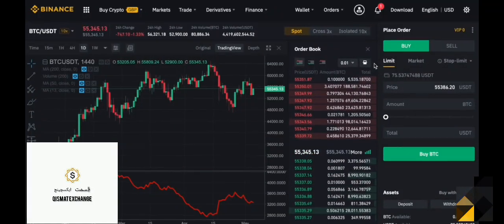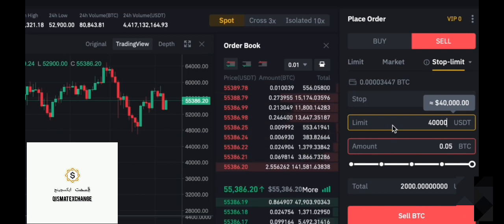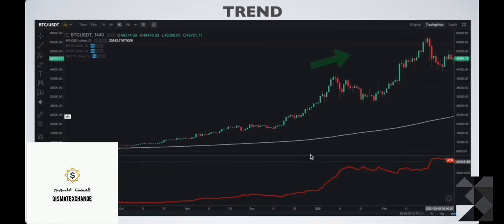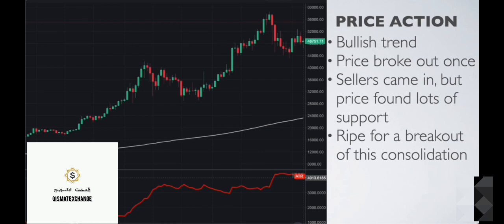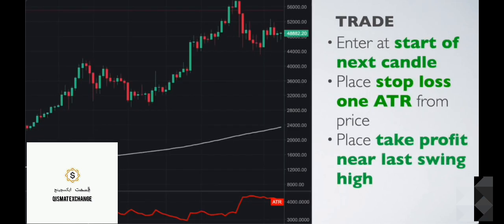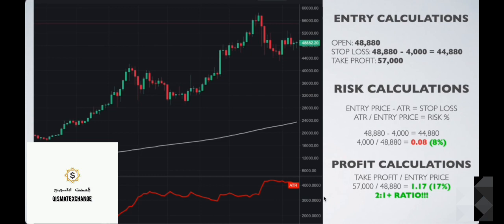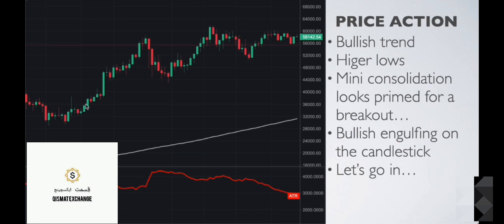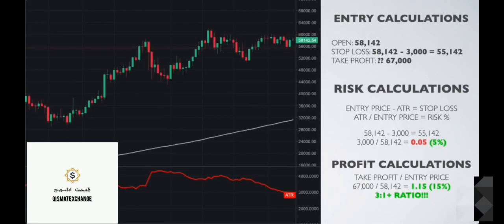The Ultimate Cryptocurrency Trading Course For Beginners Part 8